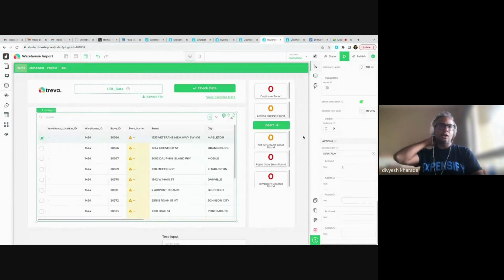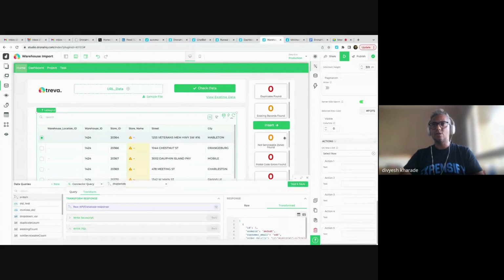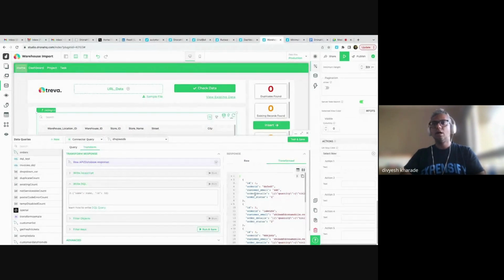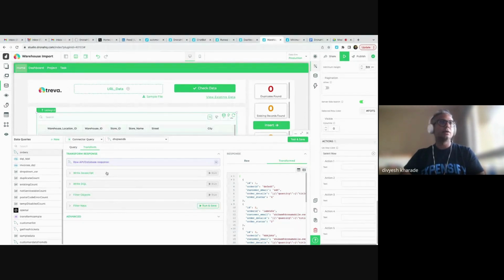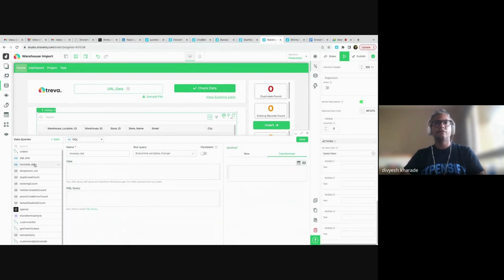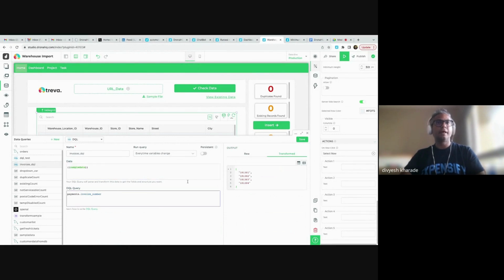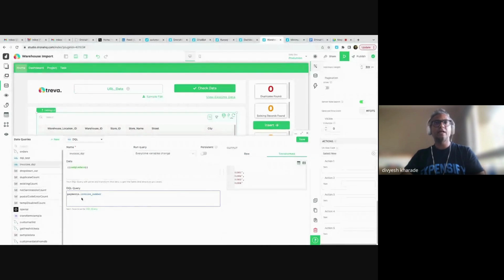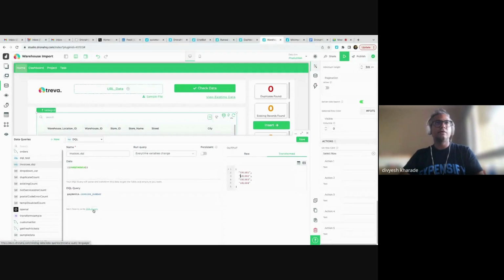Query JSON Data with DronaHQ Query Language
DronaHQ has introduced the all-new DronaHQ Query Language (DQL)!  With a comprehensive set of pre-established operators and functions, users can now manipulate and amalgamate JSON data with ease. DQL not only streamlines the querying process but also allows users to mold the results into any desired JSON output arrangement.